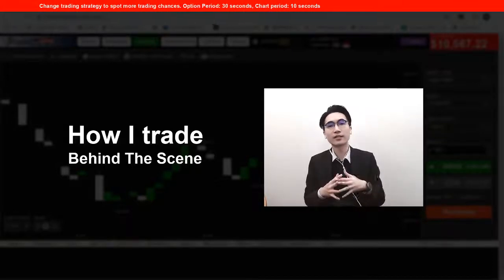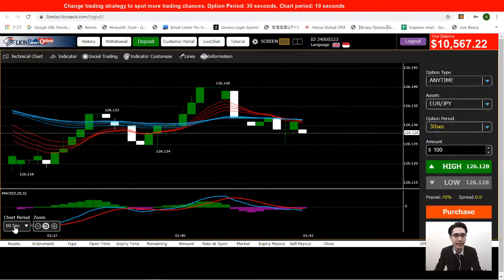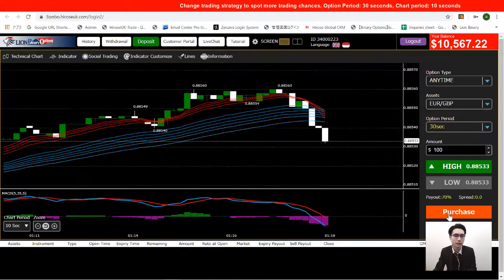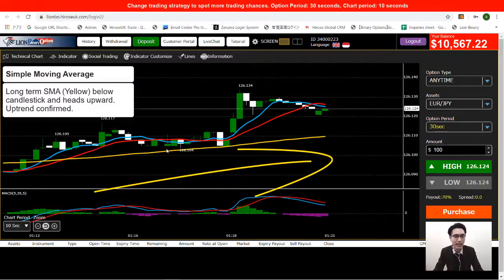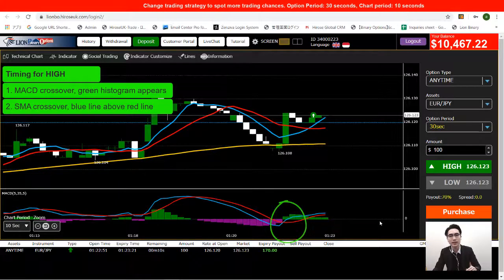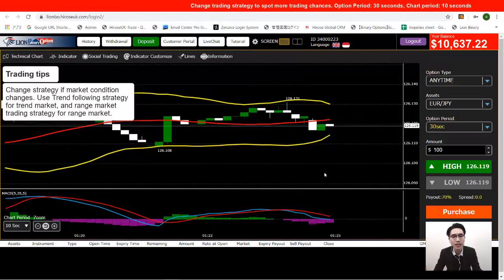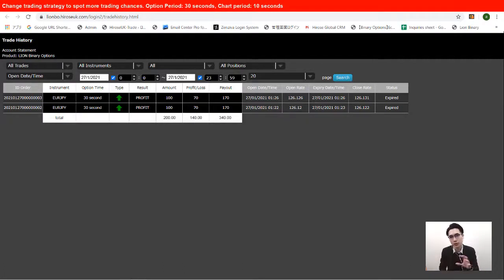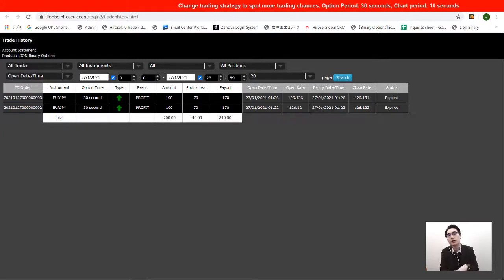Behind The Scene – How I normally Trade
WE NO LONGER OFFER BINARY OPTIONS, BUT WE’D LOVE FOR YOU TO EXPLORE OUR FX TRADING!

On my daily trading video you might see me deciding a trading strategy right from the beginning. But that’s not normally how I trade!

You will need to be flexible when you trade, you will need to learn to adapt to different market situation by adjusting the strategies that you are using.

In today’s video I will show you how I normally trade behind the scene and give you a better idea on how you can spot more trading chances by using different technical strategies!